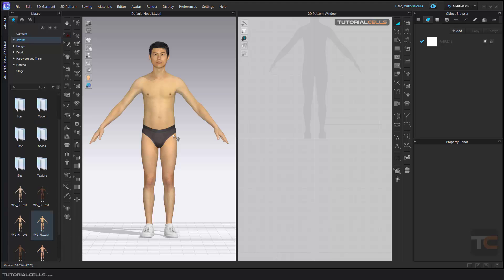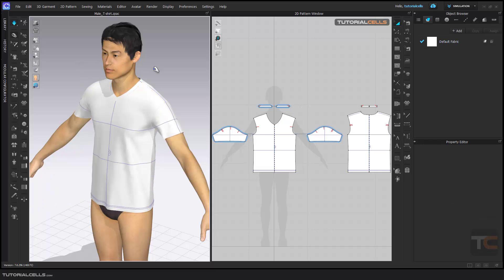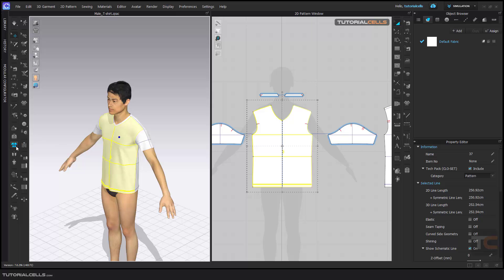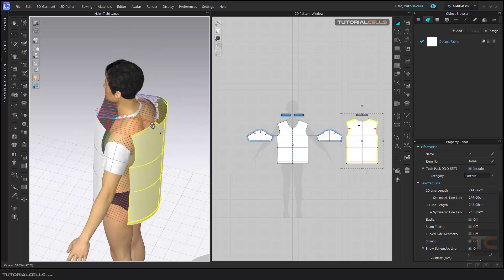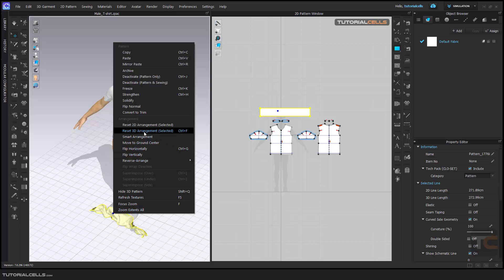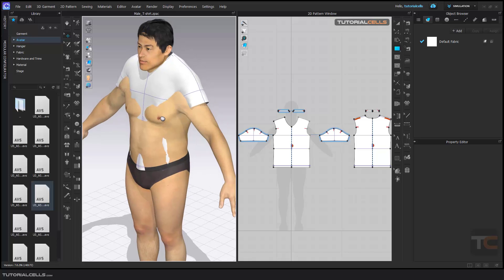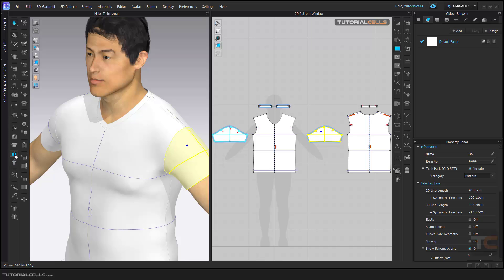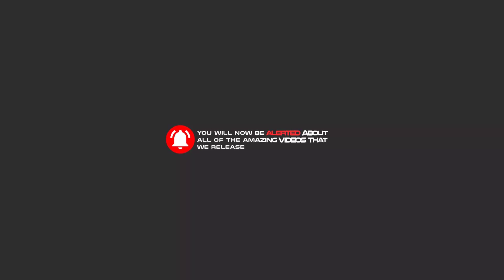0008. re drape & reset 2d 3d arrangement cloth tool in clo3D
In this lesson, we want to explain the two re drape & reset 2d 3d arrangement tools. We use these tools when you run the simulation and want the patterns to return to the previous state so you can do it again. The re-drape tool is for when we use a new size for the avatar and you want the previous dress to be the new avatar size again.